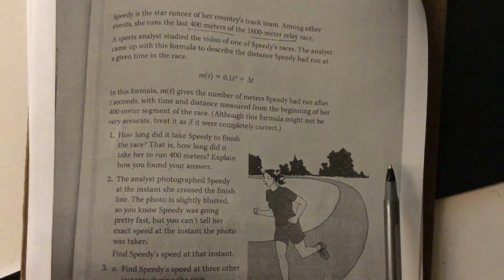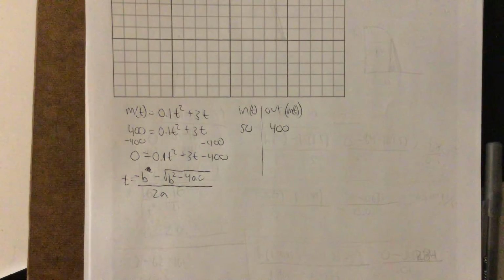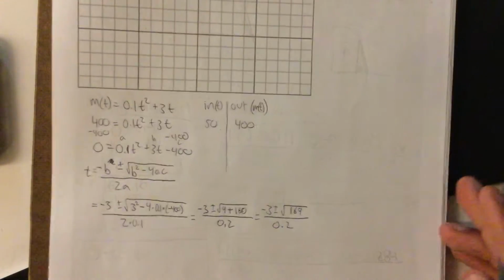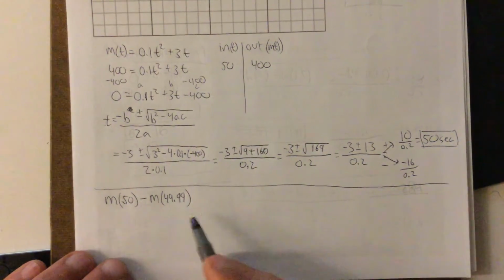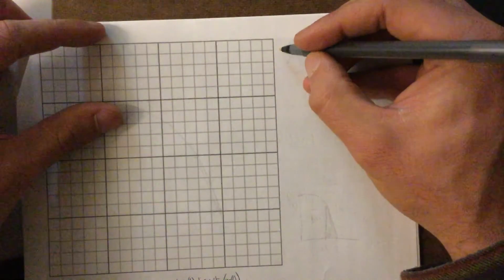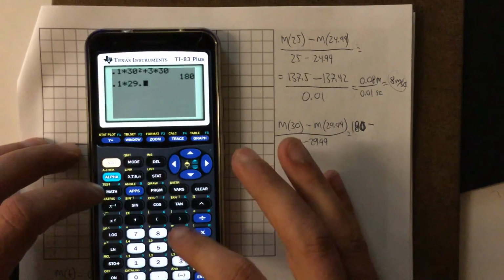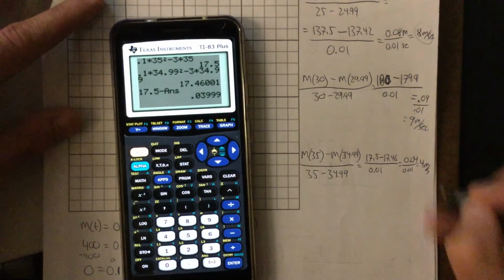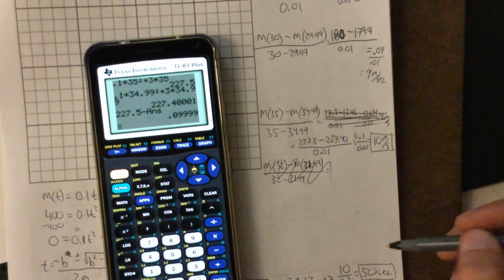Photo finish - growth